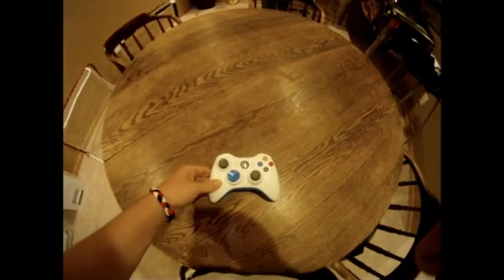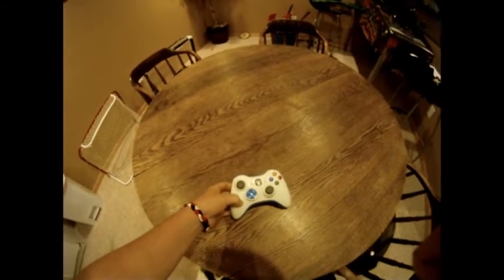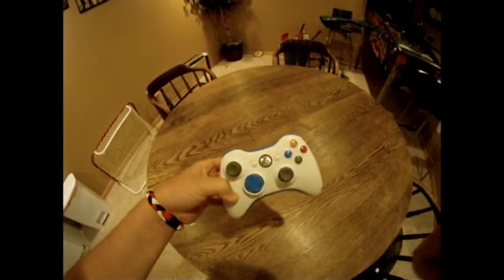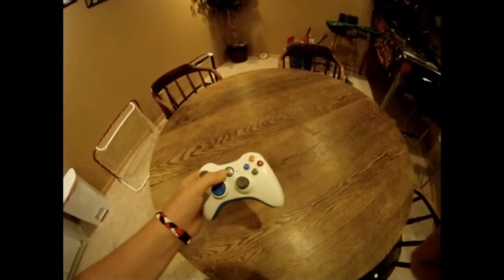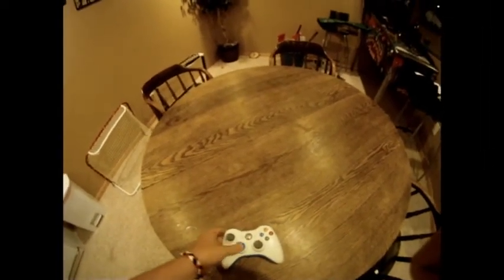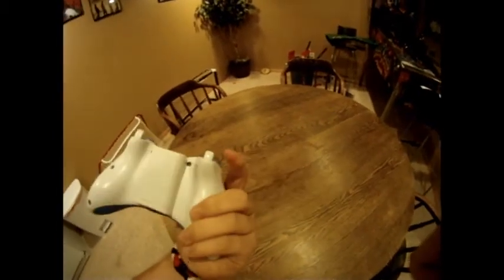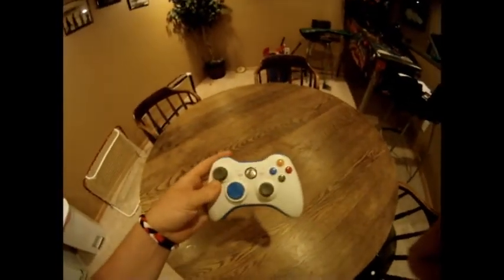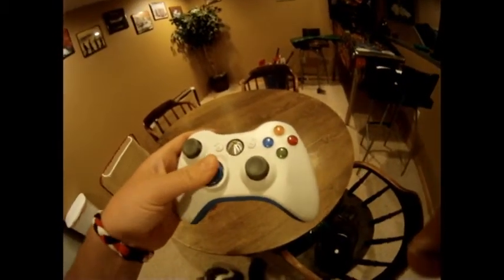New Controller I Made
This Controller is for HisL